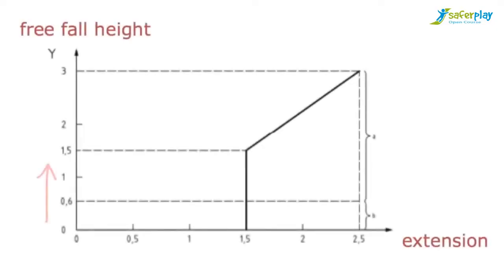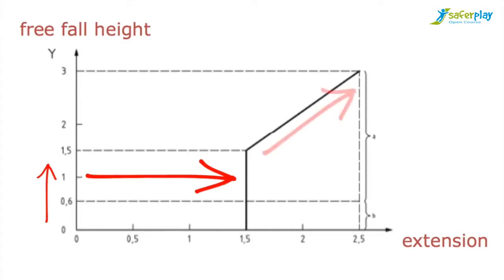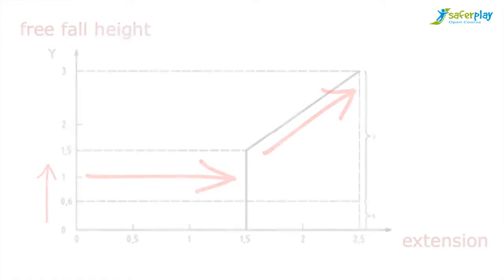SAFERPLAY Standards as a tool at design stage layout, falling spaces and impact áreas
Helena Menezes, Risk Vision (Portugal)

This video is part of the free online course SAFERPLAY (Feb.2018)
This is the direct link (different languagues) to SAFERPLAY, English platform

Available in Croatian, Czech, English, German, Portuguese,  and Spanish.

This course is the result of a project funded by the EC program Erasmus+